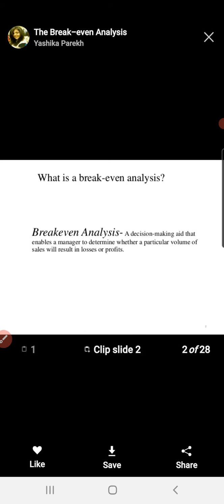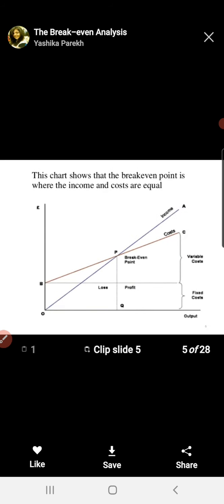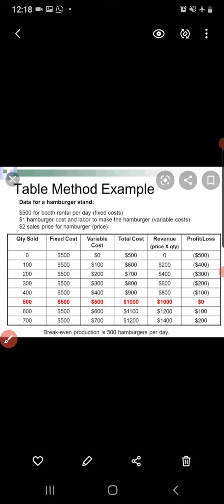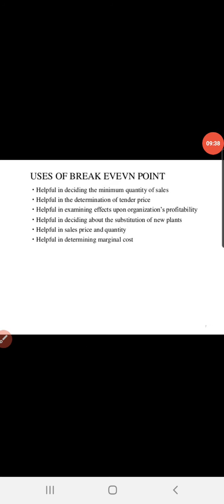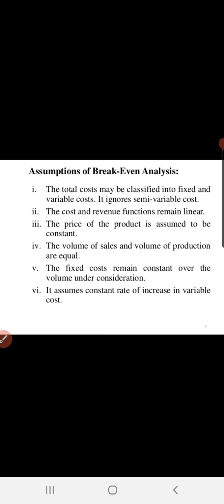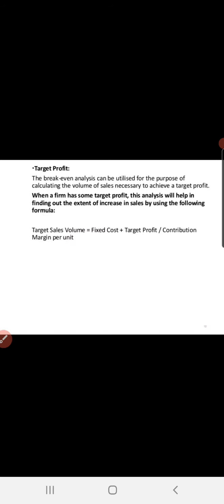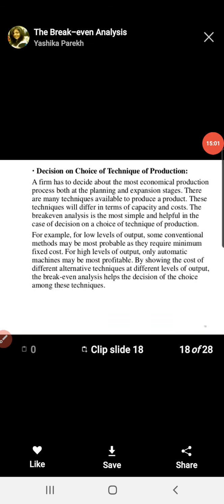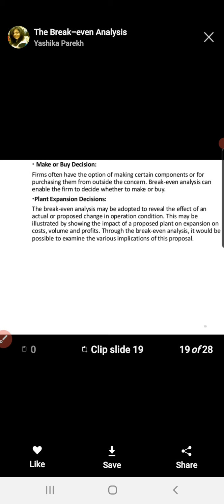Break even point